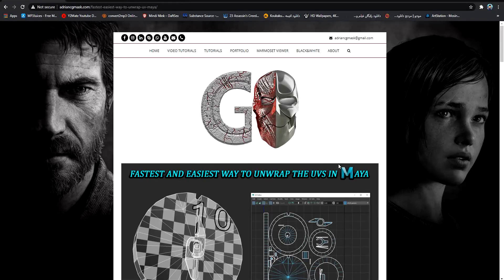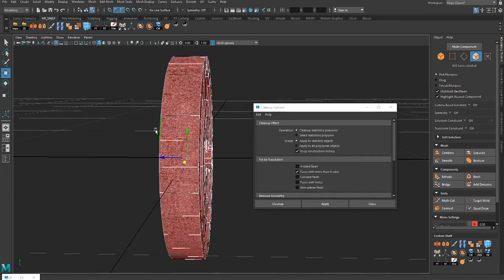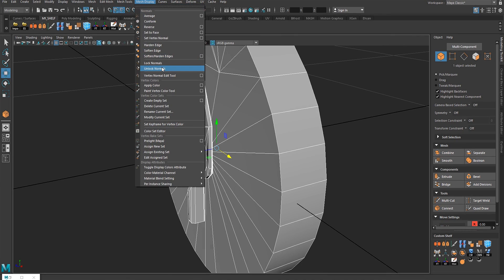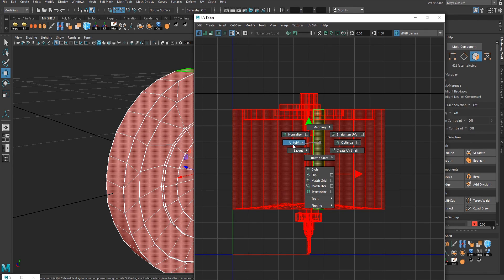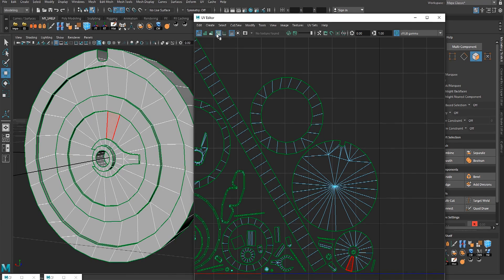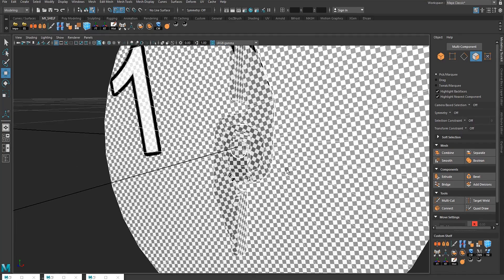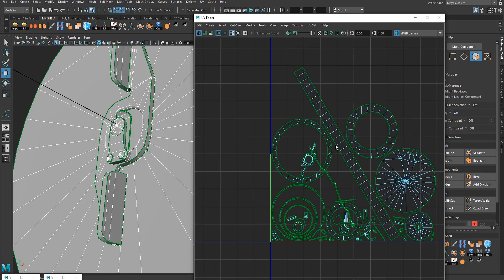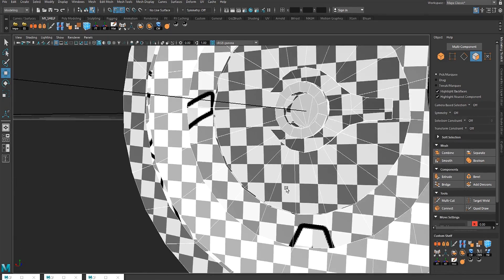FASTEST AND EASIEST WAY TO UNWRAP UVS IN MAYA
In this tutorial, I show you a very fast method to unwrap UVs using harden edges and convert the harden edges to UV seams.
first, I clean up the topology using the cleanup tool and I harden the edges at a 50-degree angle then I open up the UV editor planer map the UV then cut along hard edges in the auto seams tool, and then unfold and layout uvs.